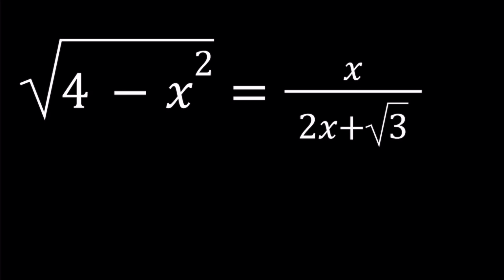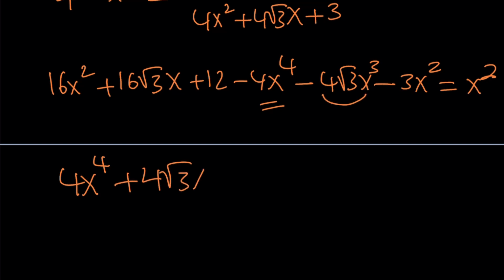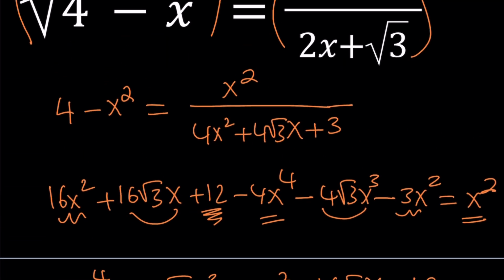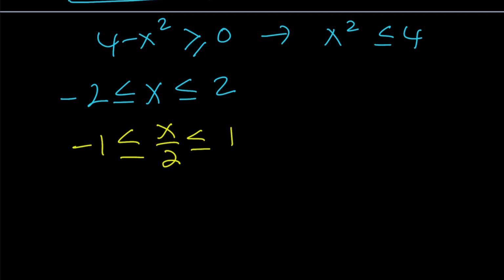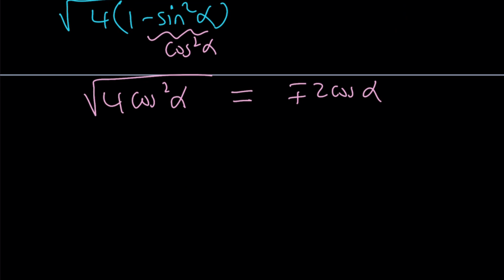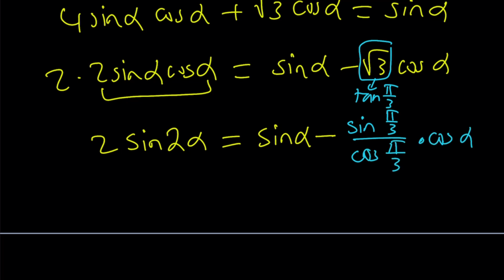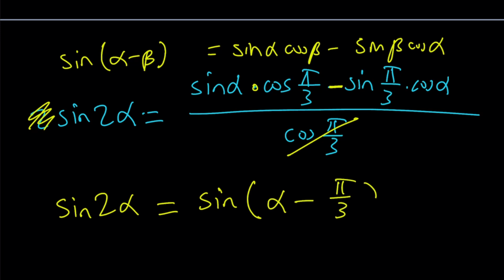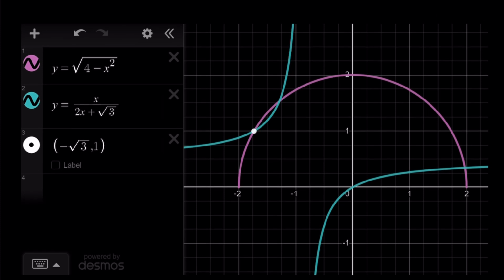A Challenging Radical Equation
via @YouTube @Apple @Desmos @NotabilityApp